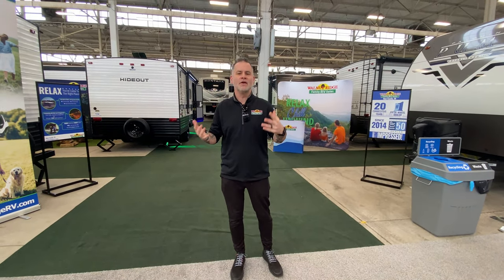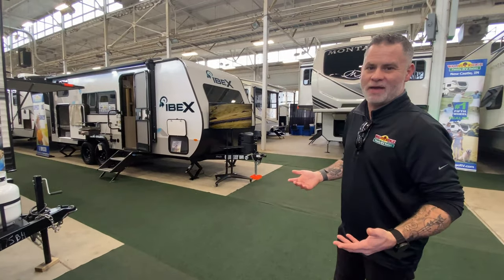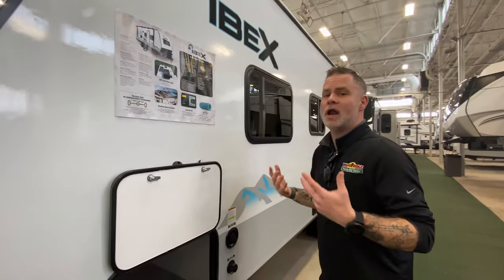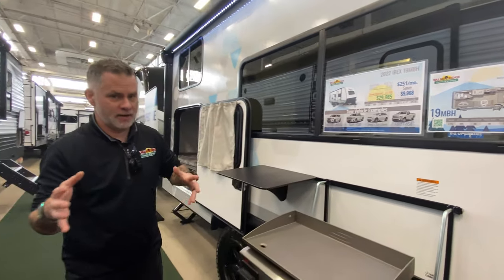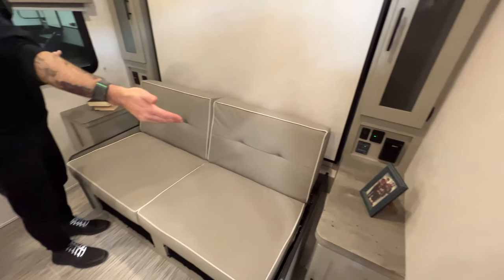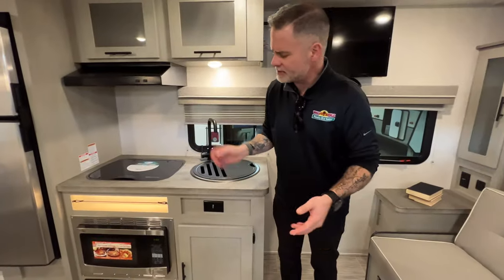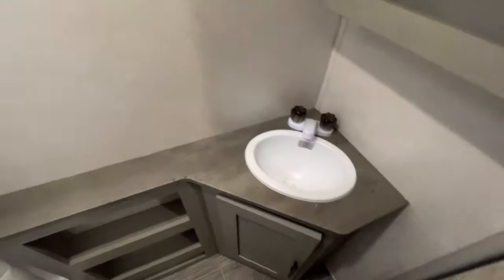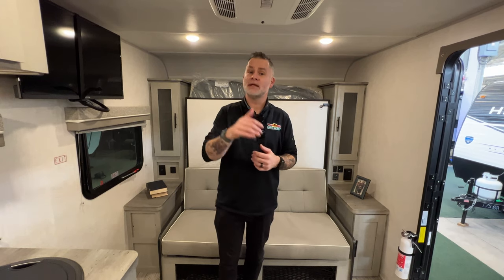2022 Ibex 19MBH - A rugged and Lightweight Travel Trailer Review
In this week's Walk Thru Wednesday we tour the 2022 Ibex 19MBH. This is a rugged and lightweight travel trailer that has room for the whole family. With a solar package, roof rack system, and foldable beds for storage it's ready for any adventure.